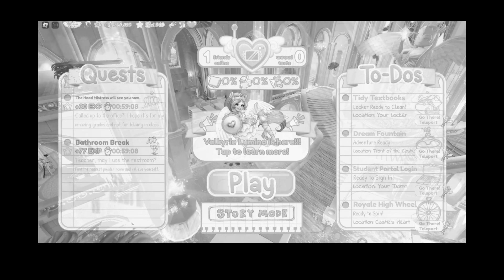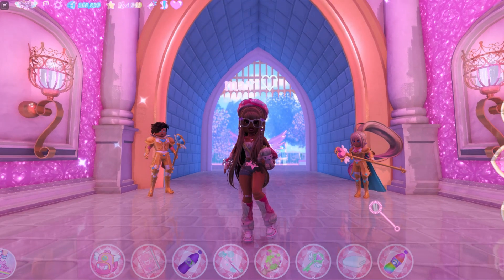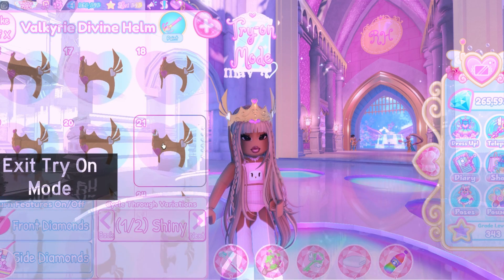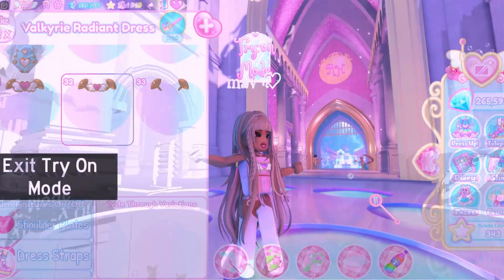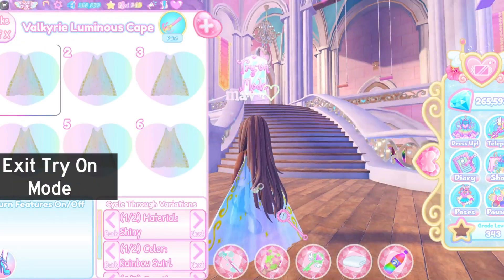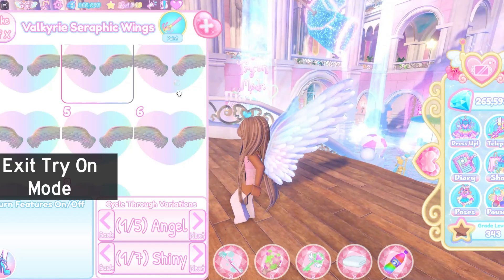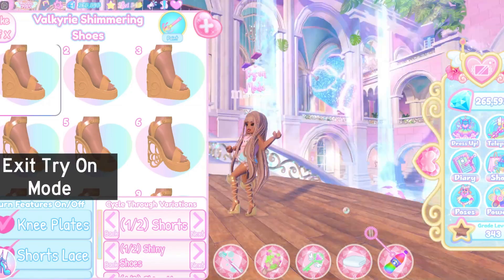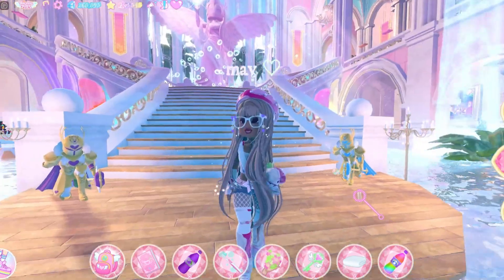What Actually HAPPENED While I Was GONE?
𝒯𝑒𝓁𝑒𝓅𝑜𝓇𝓉𝒾𝓃𝑔 𝓉𝑜 𝑅𝑜𝓎𝒶𝓁𝑒 𝐻𝒾𝑔𝒽…

: ̗̀➛Hiya! I’m mavchely but you can call me mav! Join the berry royals squad today! 🌟

: ̗̀➛ Editing app: clipchamp

: ̗̀➛ roblox: mavchely

Reminders: YOU’RE BEAUTIFUL JUST THE WAY YOU ARE!